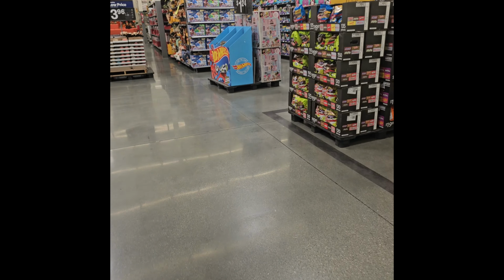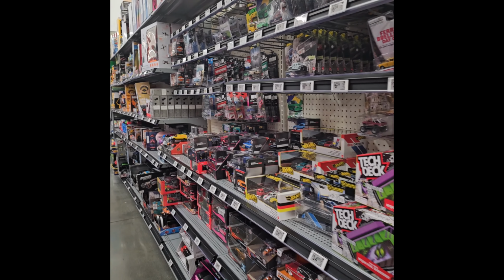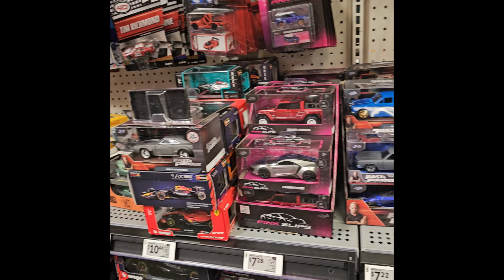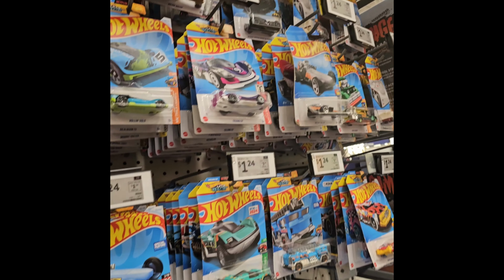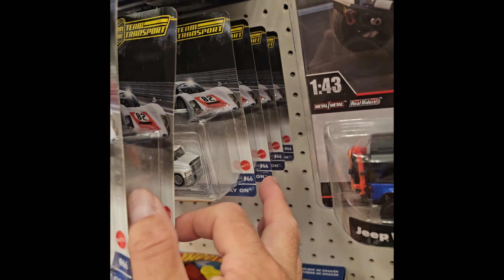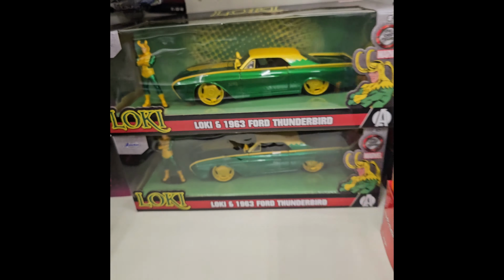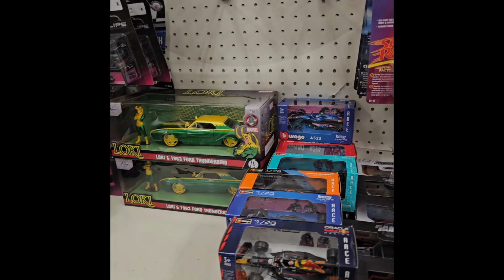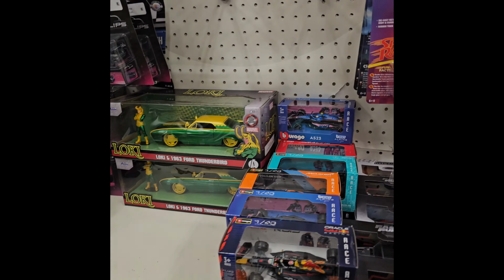New Hotwheels Car culture and M & P cases are showing up at Walmart.